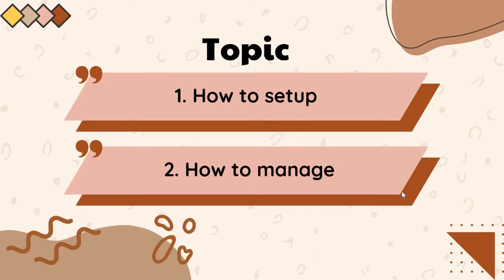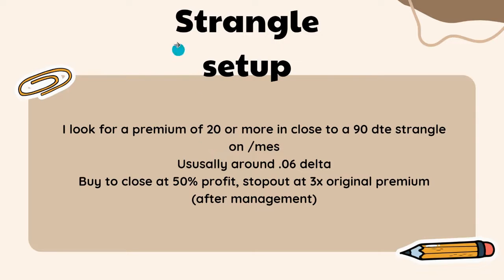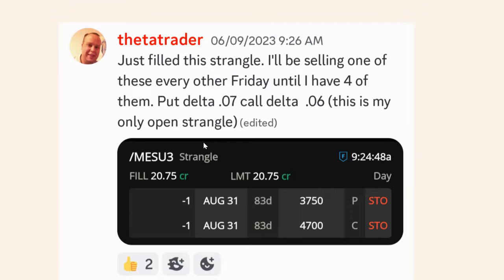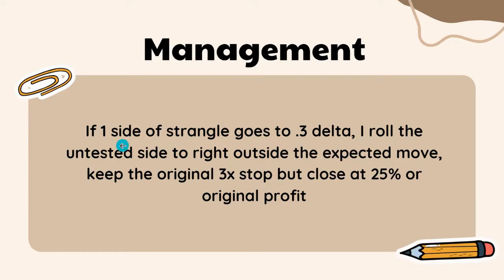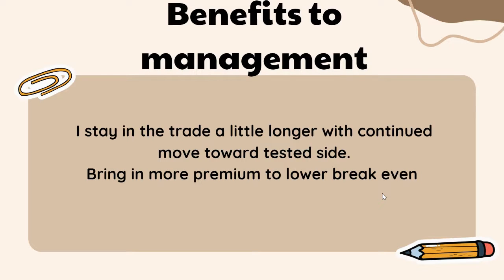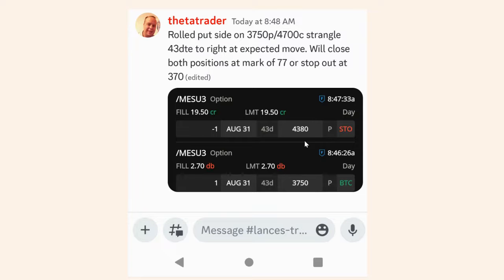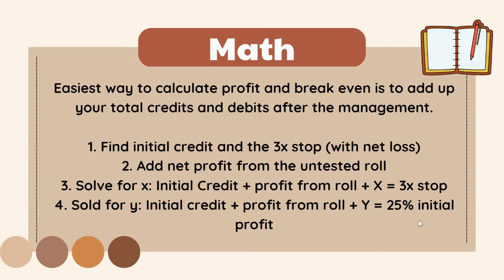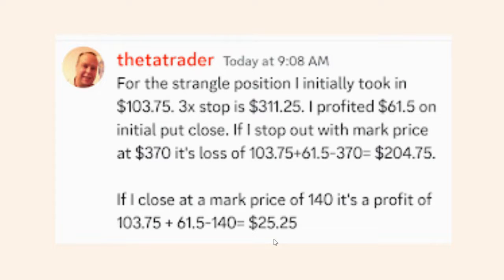Mastering Options Strangles:A Comprehensive Guide to Managing strangles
Livestream link Monday 7/24/23

In this video, we'll dive deep into one of the most versatile and powerful options strategies - the options strangle.

📈 What is an Options Strangle?

An options strangle is a non-directional strategy used by traders to capitalize on potential price volatility. By simultaneously buying an out-of-the-money (OTM) call option and an OTM put option with the same expiration date, traders can position themselves to profit from significant price swings in either direction. This strategy offers a unique advantage, as it doesn't require predicting the exact direction of the underlying asset.

🔑 Key Concepts and Execution

In this comprehensive guide, we'll cover all the essential aspects of managing an options strangle effectively:

Selecting the Right Assets: We'll discuss the criteria for choosing the best underlying assets for your strangle strategy, considering liquidity, volatility, and overall market conditions.

Strike Price and Expiration Selection: Learn the art of strike price selection and the importance of choosing the right expiration date to optimize your strangle's potential.

Risk and Reward Management: Understand the risk-reward profile of a strangle, and discover techniques to manage your trades through stop-loss orders and profit-taking strategies.

Adjustment Strategies: Discover how to adapt your strangle position to changing market conditions, and learn how to implement effective adjustments to minimize losses and enhance gains.

Throughout the video, we'll present real-life examples and case studies of options strangle trades to illustrate the concepts discussed. By analyzing past trades and outcomes, you'll gain invaluable insights into the dynamics of this strategy.

📈 Take Your Options Trading to the Next Level!

Whether you're a seasoned options trader looking to diversify your strategy or a beginner eager to explore new opportunities, mastering options strangles can be a game-changer. Join us on this journey to enhance your trading skills and take your options game to the next level!

🎓 About Thetatraderz

At Thetatraderz], we're passionate about empowering traders with the knowledge and tools they need to succeed in the financial markets. Our videos cover a wide range of trading strategies, investing insights, and market analysis to help you make informed decisions and achieve your financial goals.

Let's dive into the world of options strangles together! Happy trading! 📊📈